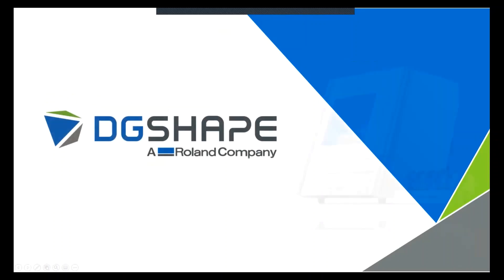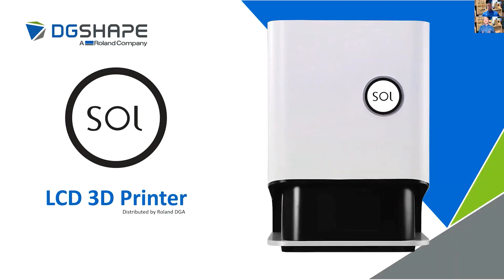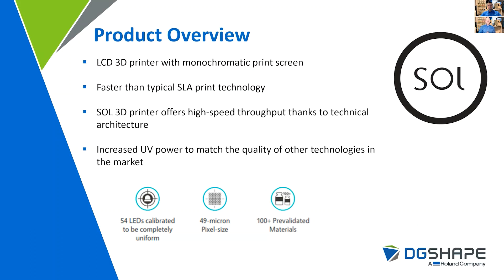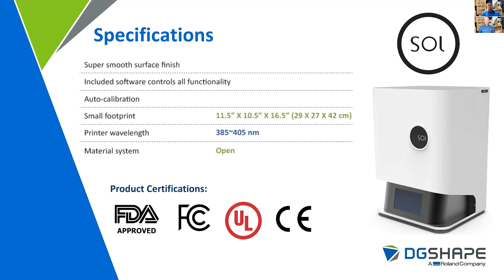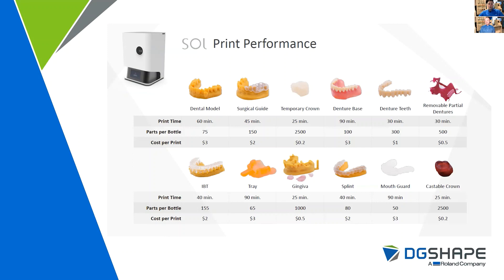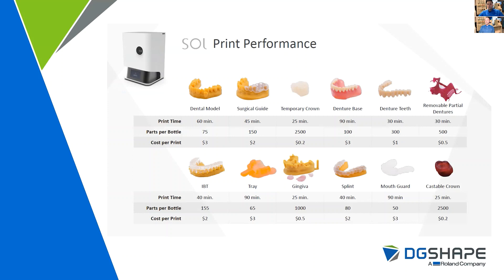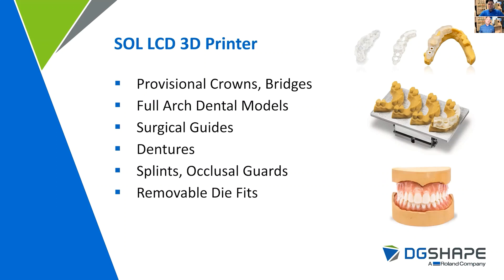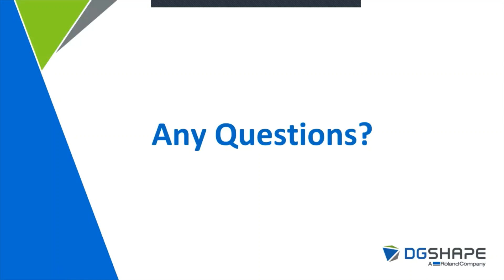NEW Affordable 3D Dental Printer, SOL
DGShape by Roland has recently released a new LCD 3D printer named SOL.

The SOL LCD Dental 3D Printer offers a sleek, compact design and innovative LCD technology. Equipped with the precision of 49-micron pixels, it provides a smooth surface finish with fast, predictable, and accurate printing (4.5cm/hour) over the entire 128 x 80 x 140mm build-plate.

▸ Ready-to-print accurate dental models, provisional crowns and bridges, occlusal guards, and more right out of the box
▸ Set up is easy with its included AI software that offers 100+ pre-calibrated resin profiles and instant access to resin/firmware updates
▸ Print at 3x the speed of standard SLA printers and utilize 5x more UV power to match/exceed DLP printers

Includes:
· SOL LCD 3D Printer
· 2-Year Standard Warranty
· Alpha 3D Software: Quarterly Updates & Precalibrated Resin Profiles Included
· Resin Starter Kit: 3 Liters of Resin (Model, Temp, & Splint)
· Cleani Ultrasonic Dual-Tank Cleaning Unit
· Curie UV Curing Unit – Approved for CLII Dental Applications
· Spare Vat and Print Screen
· Wi-Fi Dongle
· Ethernet Cable

3DBioCAD is an authorized distributor of the 3Shape, DGShape by Roland, imes-icore, Kulzer, SprintRay, and Prodways located in Seattle, WA. We are backed by 36 years of industry experience and we are dedicated to being your complete digital solution.